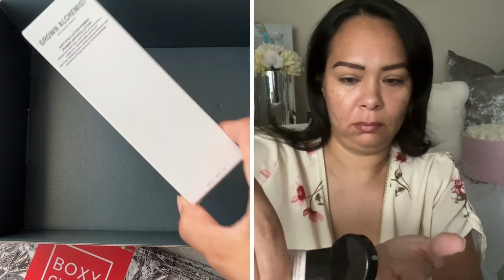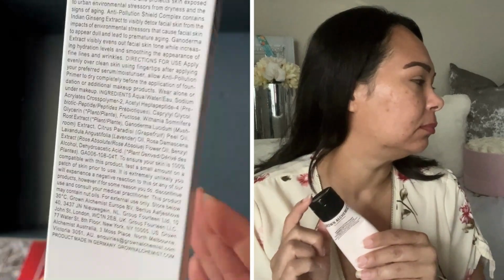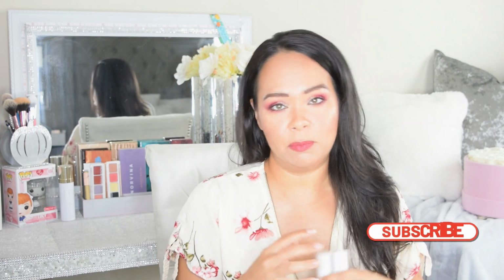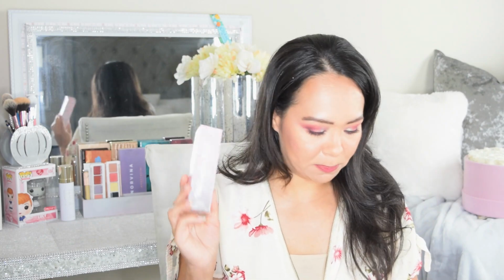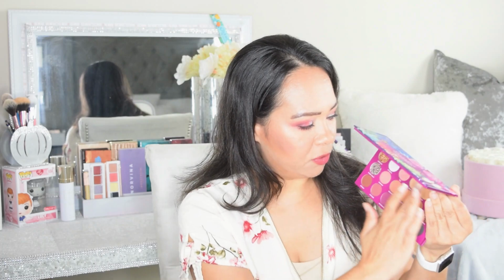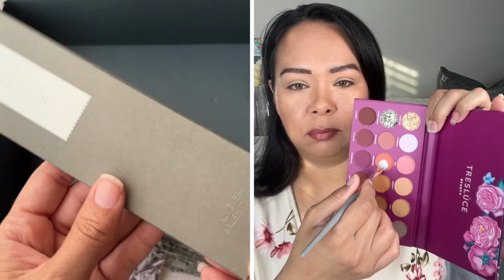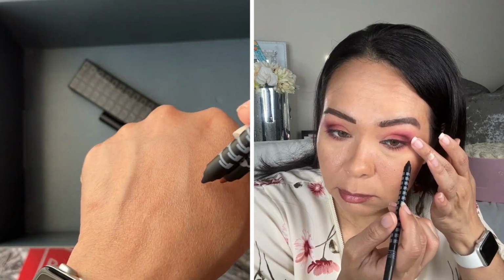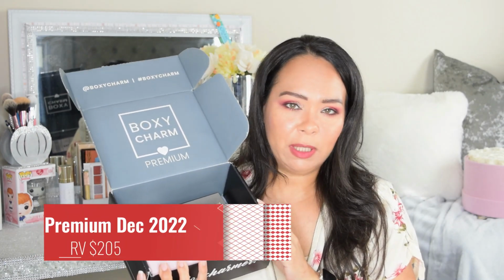December 2022 Boxycharm Premium Unboxing & Try-On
Boxycharm December 2022 Premium Unboxing & Try-On

Used Filmora  Music